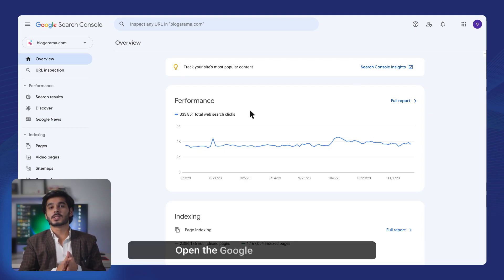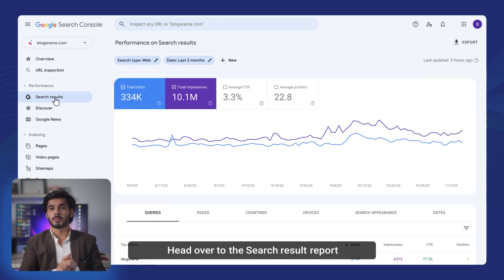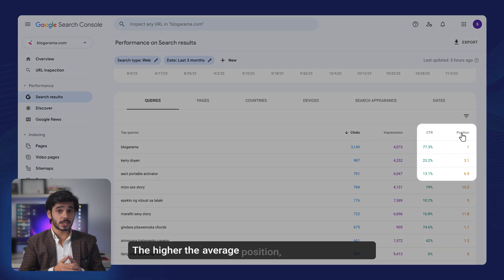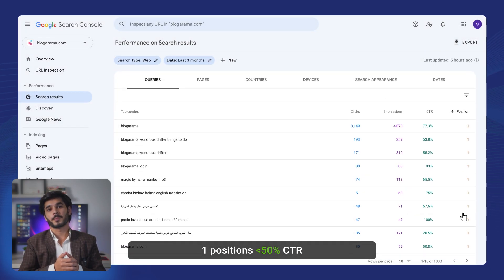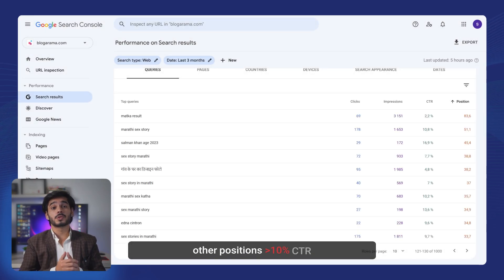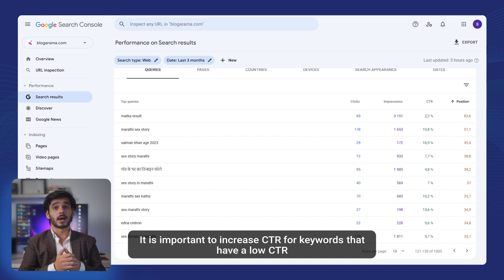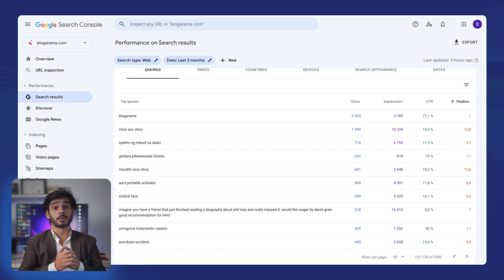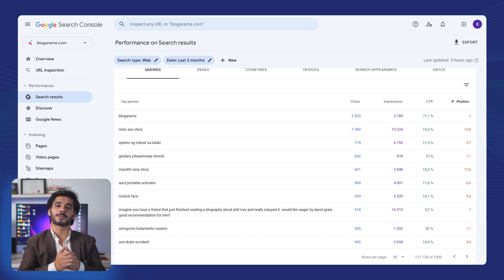What is Google CTR and how to find keywords in Google Search Console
A short introductory walk-through of the basics of finding and analyzing keywords in Google Search Console.

Our Web Traffic Bot works in 213 countries!
It is the best way to Generate Traffic from hundreds of cities worldwide.